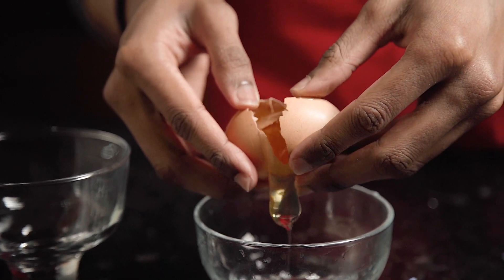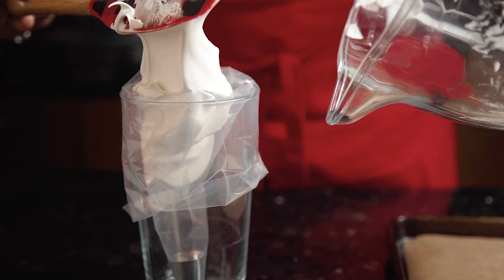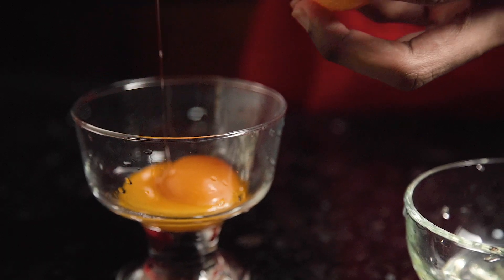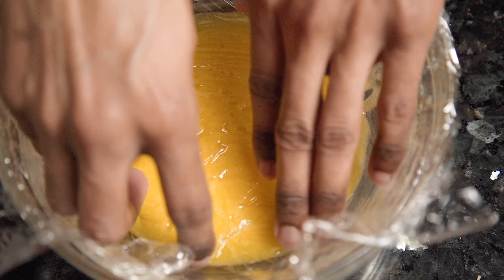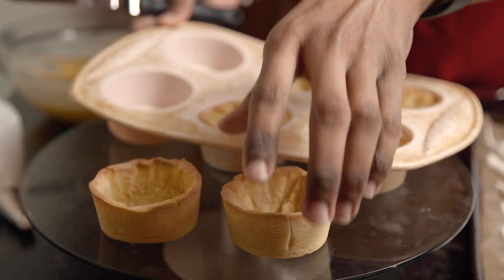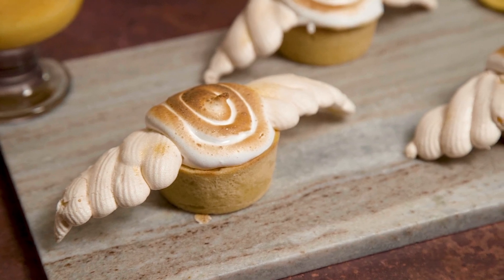Golden Snitch Lemon Meringue Pie Recipe | My Harry Potter Kitchen | Prisoner of Azkaban (Ep. 9)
This week's Harry Potter recipe is a classic dessert recipe with a magical twist - individual Lemon Meringue Pies decorated as flying Golden Snitches!

We can't wrap up a Harry Potter dinner party without dessert, and our next recipe from the Prisoner of Azkaban is also in Chapter Two - 'Aunt Marge's Big Mistake' where we see: "During the lemon meringue pie, Uncle Vernon bored them all with a long talk about Grunnings"

Lemon Meringue Pie is one of my all-time favourite dessert recipes. The different elements can seem a little daunting at first but I'm going to take you through step by step and show you how to bring this easy lemon meringue pie recipe to life. Sweet shortcrust pastry, homemade lemon curd and light and fluffy meringue makes for the perfect dessert combination!
For an added touch of magic, I'm using a mix of French meringue and Swiss meringue to help assemble our lemon meringue pie into mini Golden Snitch desserts!

Want to give these Homemade Lemon Meringue Pie Snitches a go?

Follow the written recipe for Golden Snitch Lemon Meringue Pie Recipe

Skip to the recipe steps:
0:00 - My HP Kitchen Intro
2:13 - How to make French Meringue recipe
3:51 - How to make sweet Shortcrust Pastry recipe
06:04 - How to make homemade Lemon Curd recipe
07:19 - How to make Swiss Meringue recipe

New to my channel? Welcome to My Harry Potter Kitchen - the series where I'll be re-reading the books and creating a recipe for every food and drink item featured along the way! If you're a Harry Potter fan and love Harry Potter food then you're in for a treat!

All ad revenue from My Harry Potter Kitchen is being donated to Trans & LGBTQ charities to help combat hate.

If you're a fan of HarryPotter and want to keep up to date with all the latest Wizarding World recipes from MyHPKitchen then be sure to subscribe and hit the notification bell so you don't miss a thing!

I'll be back next week with another magical Harry Potter recipe!